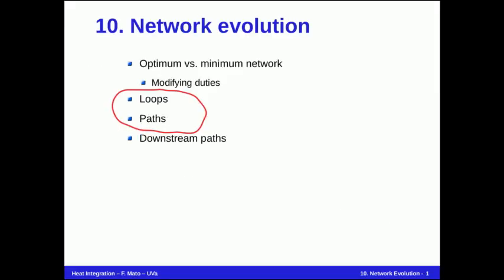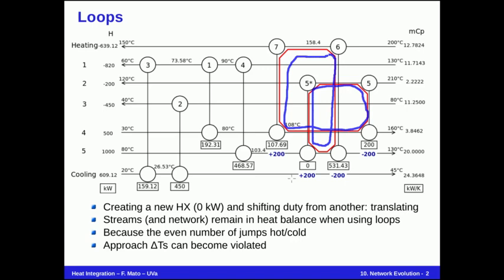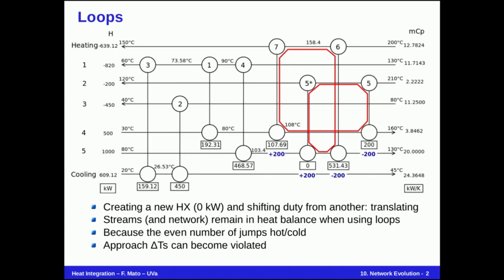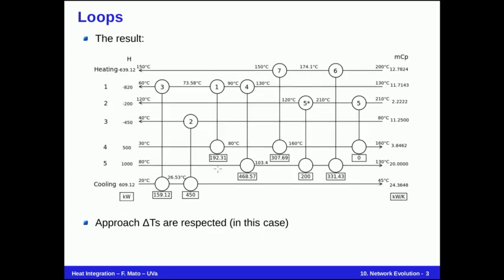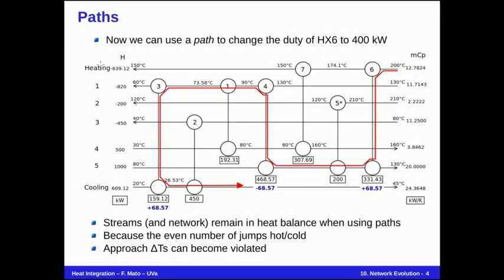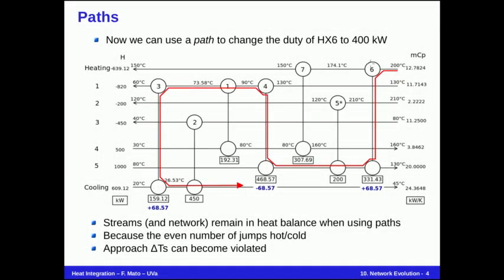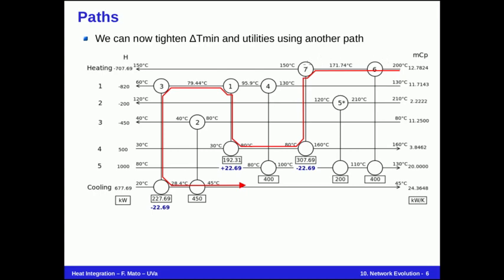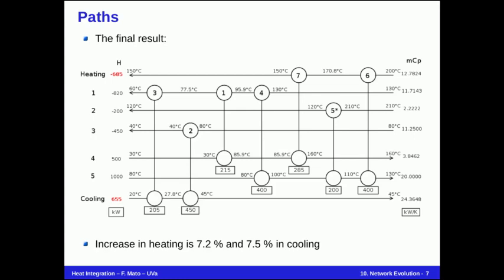hi 10 2 Loops paths